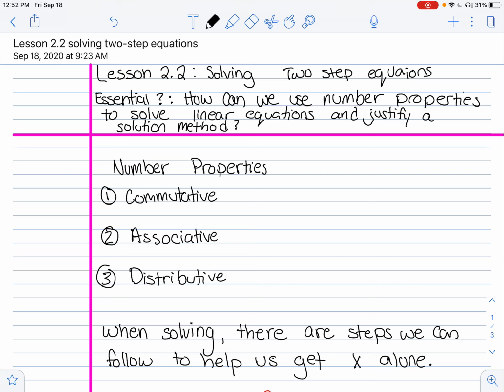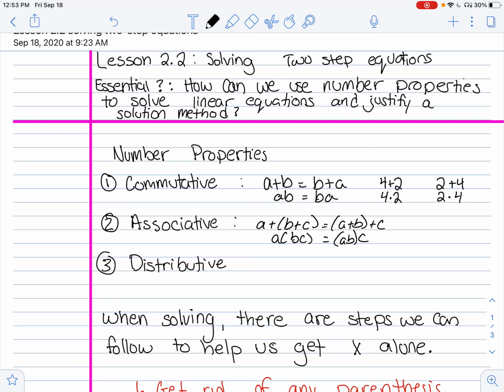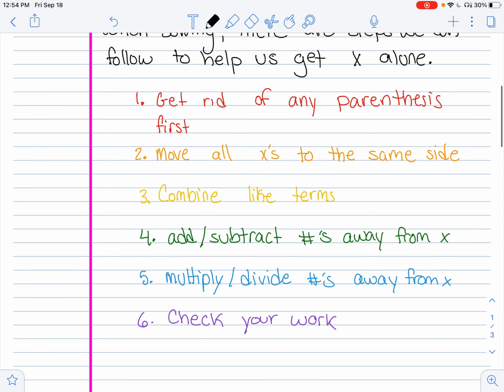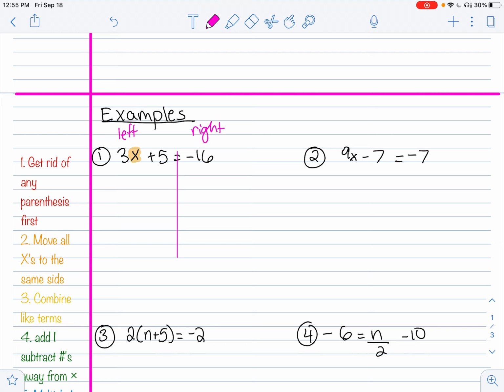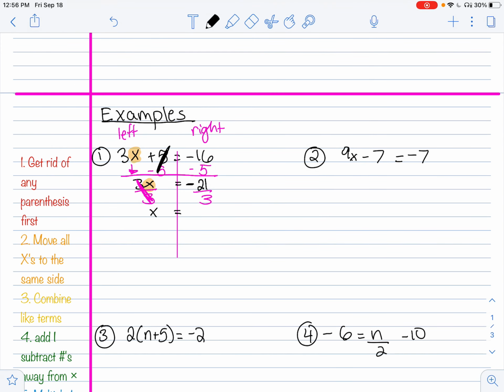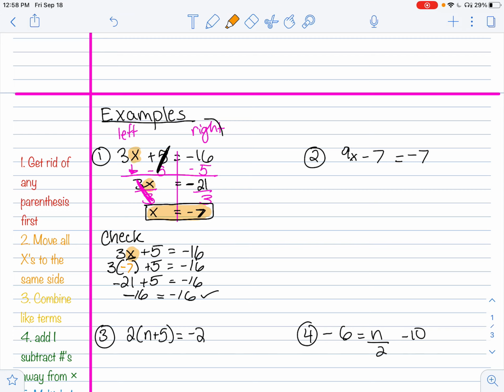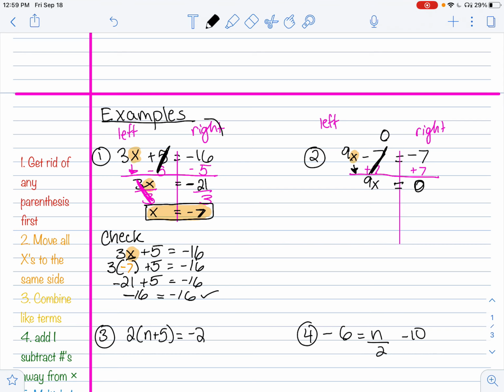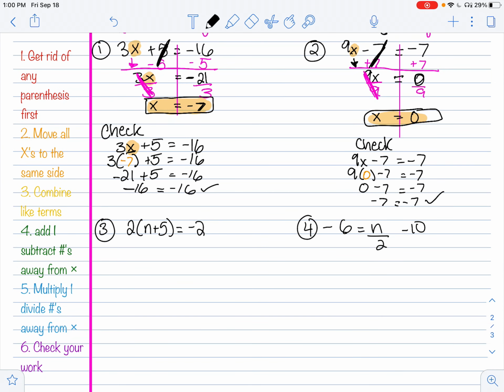Solving two step equations